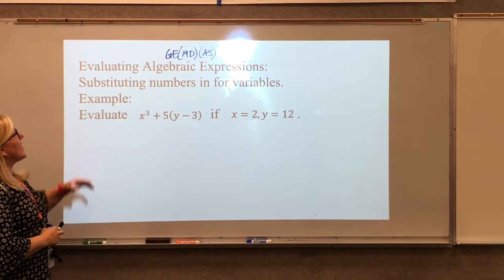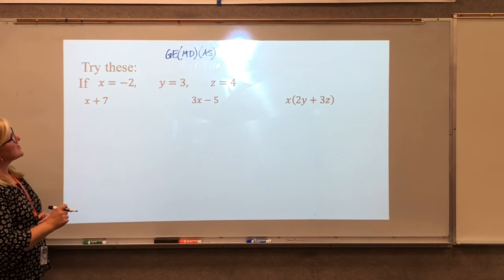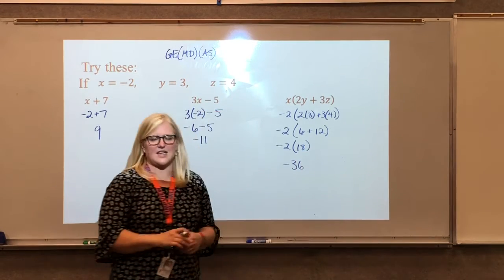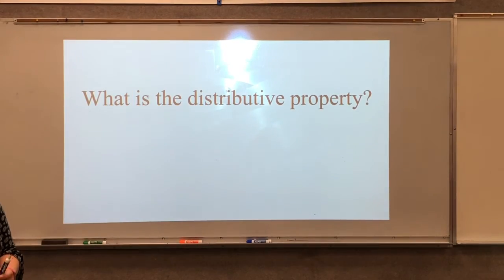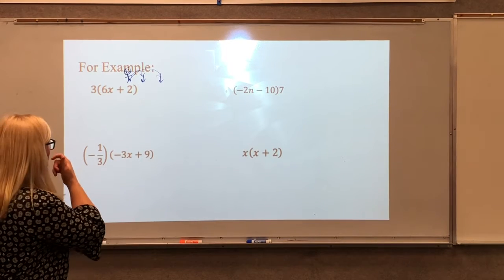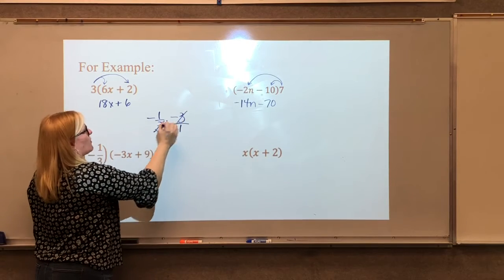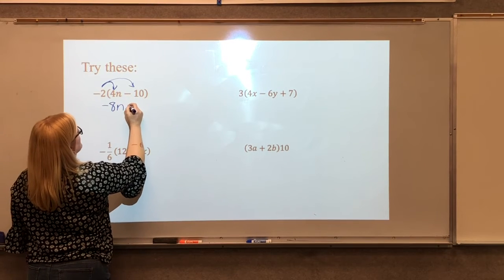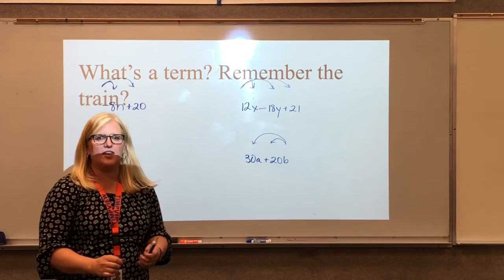SM1 0203, Part 2